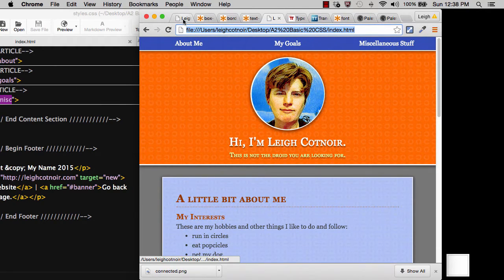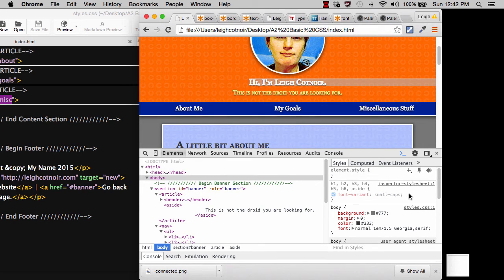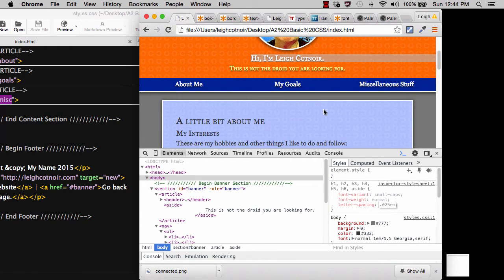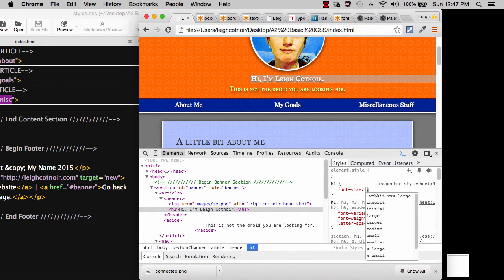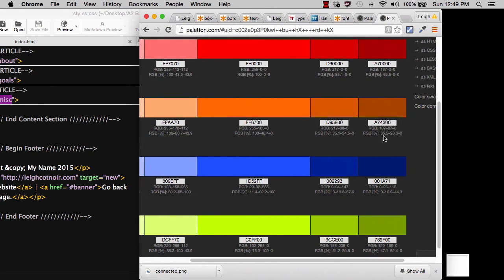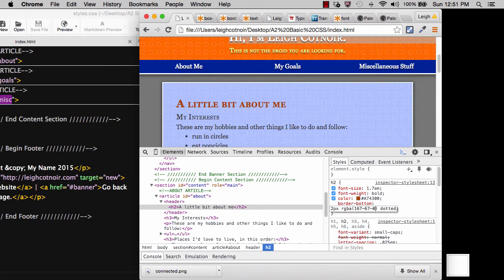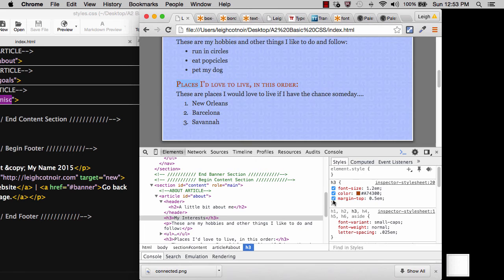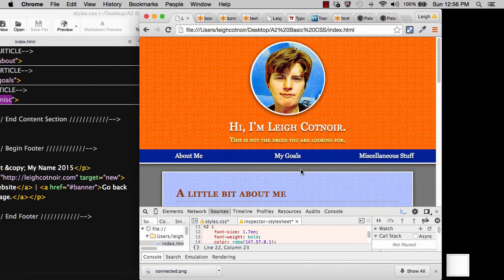Basic CSS - Part 11 (Komodo Edit)